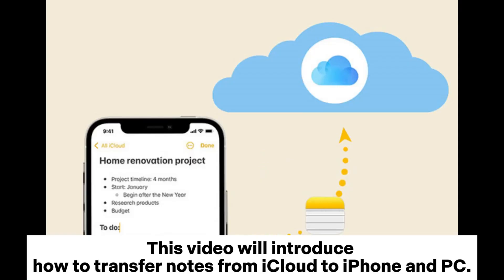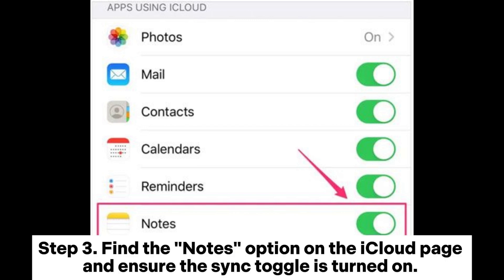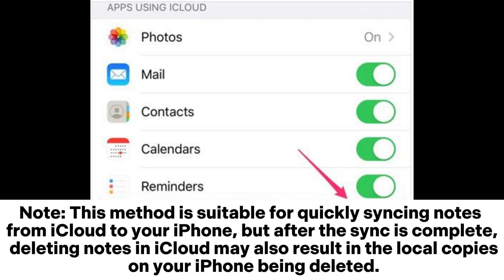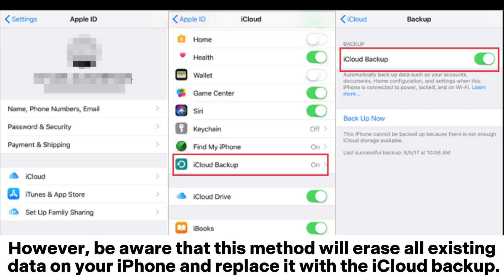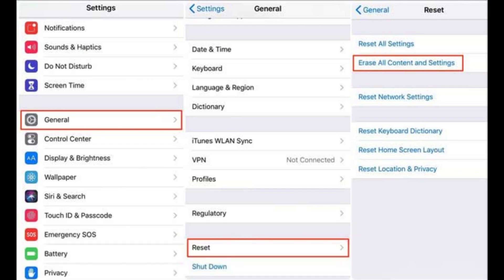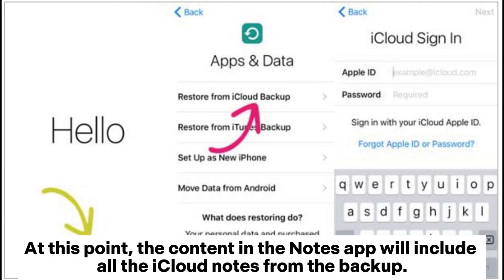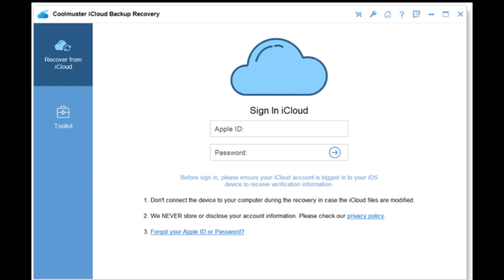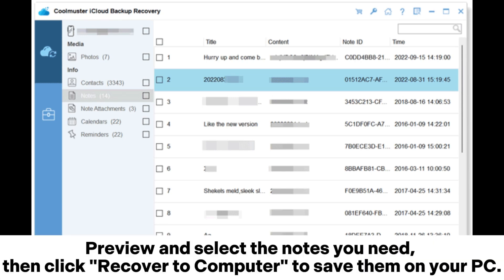How to Transfer Notes from iCloud to iPhone/PC? [Solved]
Don't know how to transfer notes from iCloud to iPhone/PC? You can't miss this video. It demonstrates how to do it easily.

00:00 Start
00:07 Part 1. How to Transfer Notes from iCloud to iPhone via Settings
00:50 Part 2. How to Move Notes from iCloud to iPhone from iCloud Backup
01:42 Part 3. How to Transfer Notes from iCloud to PC